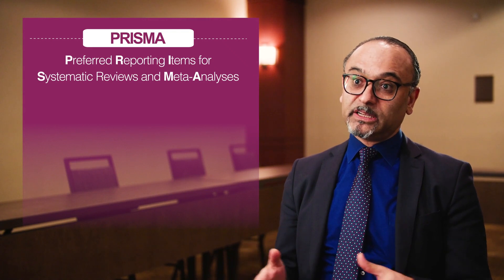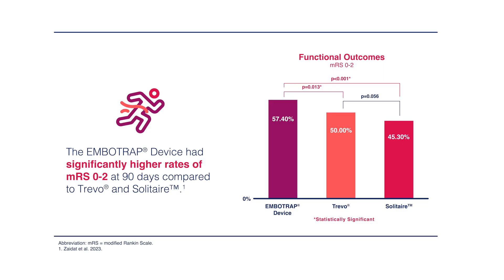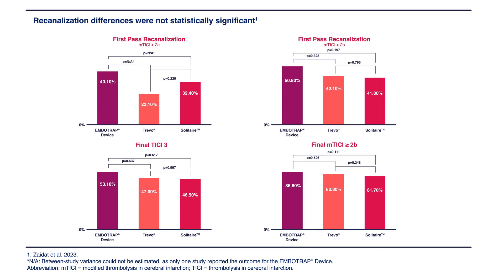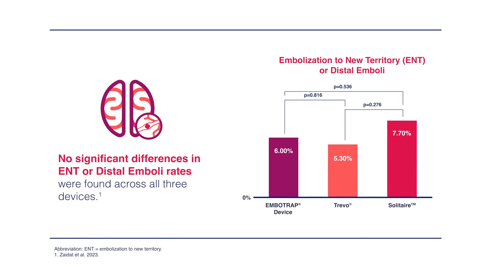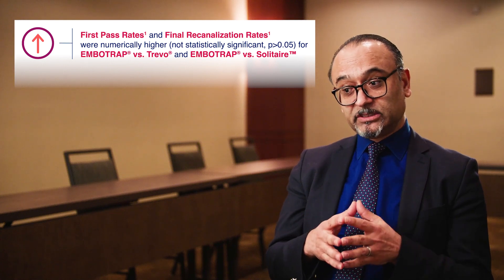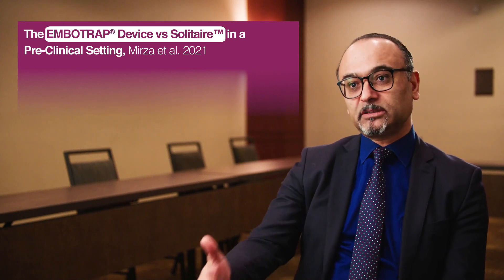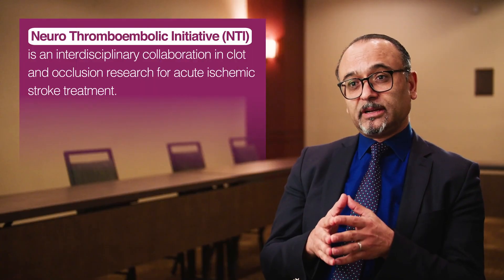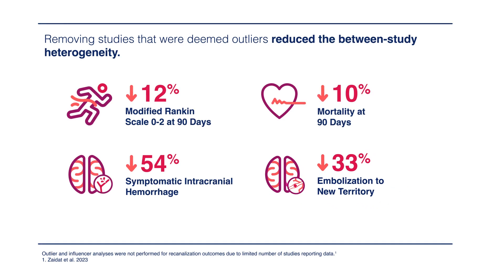MASTRO I, Osama O Zaidat et al.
MASTRO I: Meta-Analysis and Systematic Review of thrombectomy stent retriever outcomes: comparing functional, safety and recanalization outcomes between EmboTrap, Solitaire and Trevo in acute ischemic stroke
Osama O Zaidat et al. Journal of Comparative Effectiveness Research